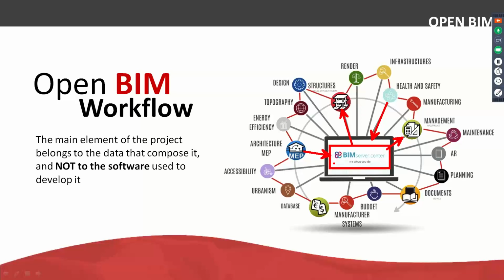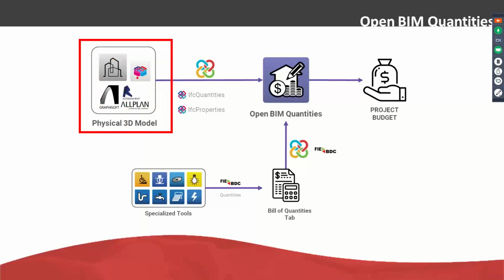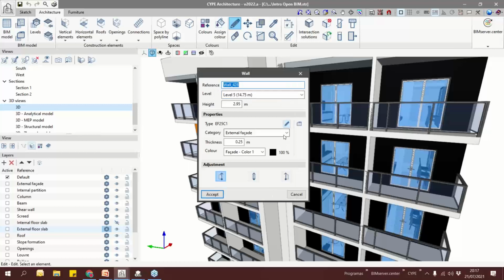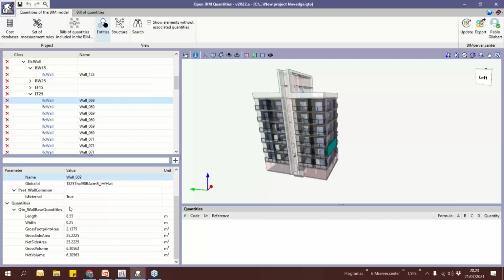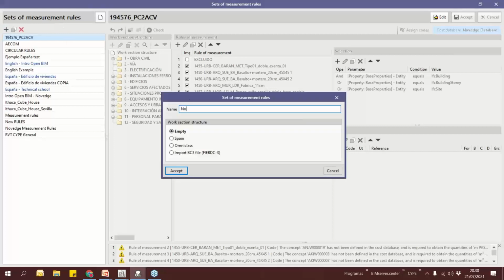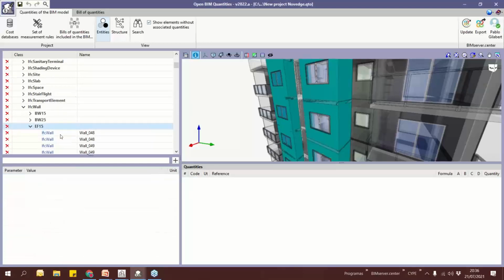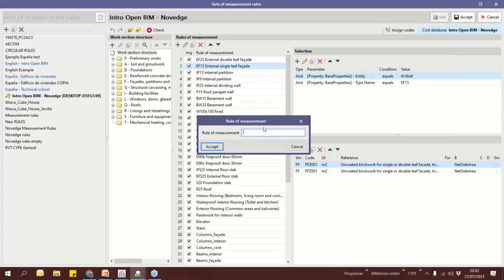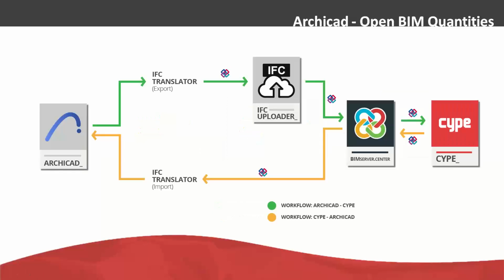Bill of Quantities from BIM Models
Developed to create your project's bill of quantities, Open BIM Quantities is based on BIM models that have been defined using the IFC standard. The software is able to read the properties and quantities contained in each one of the IFC entities that make up the digital model of the building.

Pablo Gilabert Boronat  is the Director of Innovation at CYPE software. He has a Masters in Architecture and in BIM Management. In the last years he has played an active role in projects related to the investigation of new technologies in the construction field.

Architects, engineers, estimators, project managers, general contractors, BIM manager, VRC manager.